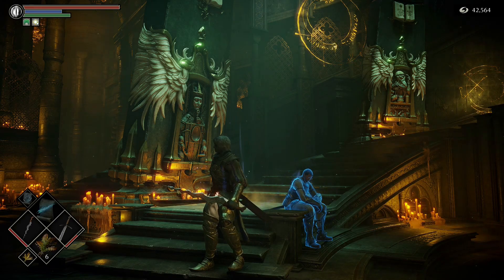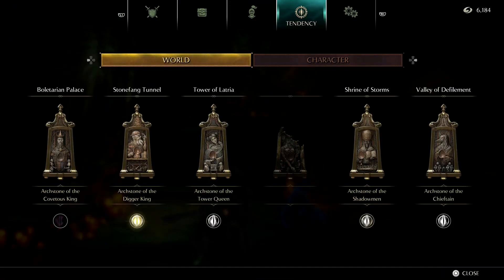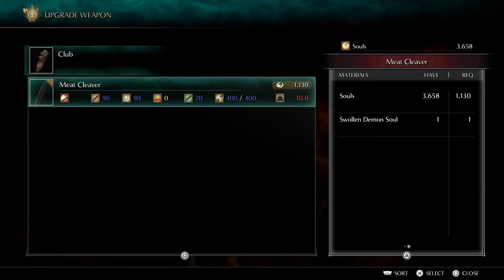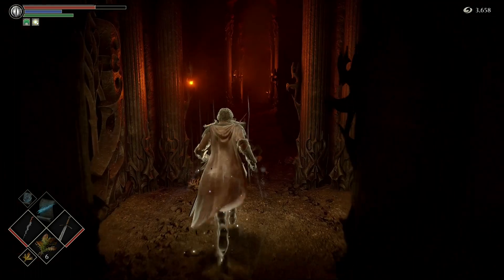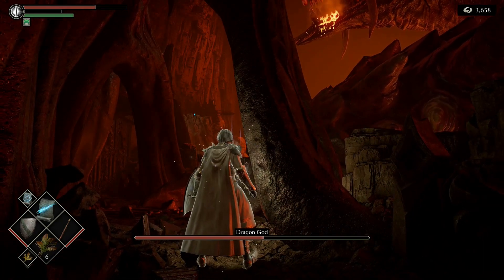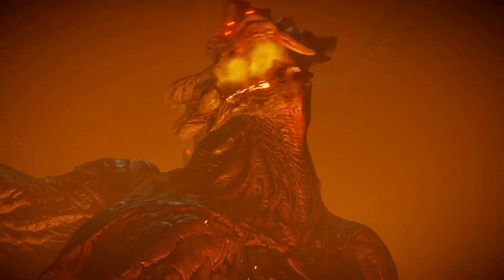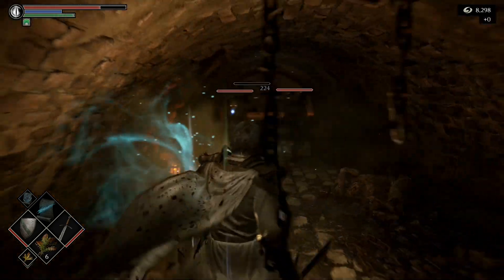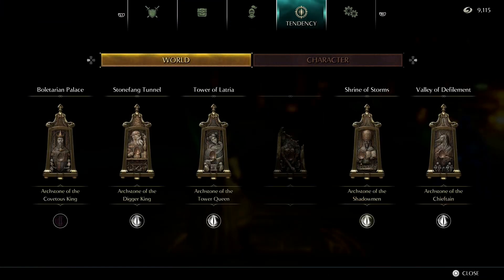Demon's Souls Remake Complete Walkthrough Part 11: Dragon God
Several edits this video. Make sure you bring spice. I did not and was ill prepared. I edited out a lot of the time it took to regen mp with the fragrant ring.

It's finally here! Time to dive into the original souls game in a new way and take on Boletaria. Join me for a walkthrough of the remake by Bluepoint Games of an old FromSoftware classic. This will be a complete tendency exploring walkthrough. We will take care of all NPC's and items available through tendency events, including the Mephistopheles quest of murder.

In his quest for power, the 12th King of Boletaria, King Allant channeled the ancient Soul Arts, awakening a demon from the dawn of time itself, The Old One. With the summoning of The Old One, a colorless fog swept across the land, unleashing nightmarish creatures that hungered for human souls. Those whose souls were stripped from them, lost their minds – left only with the desire to attack the sane that remained.

If you would like to support me in content creation I have a tip page set up through OBS